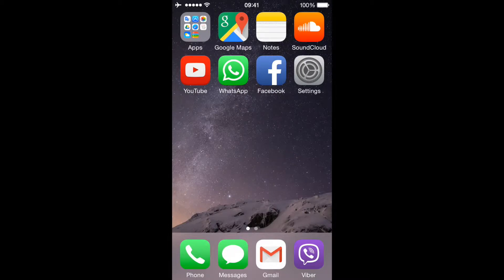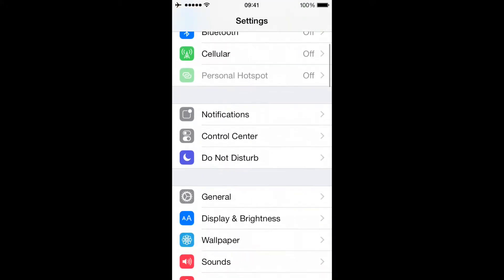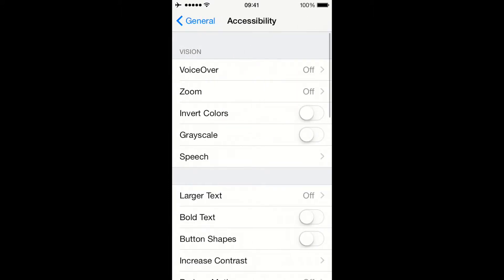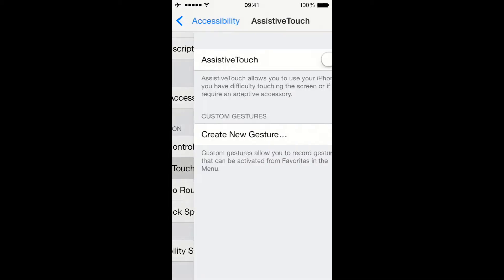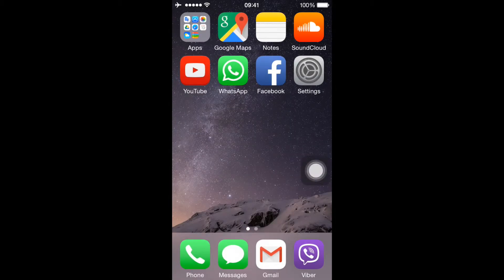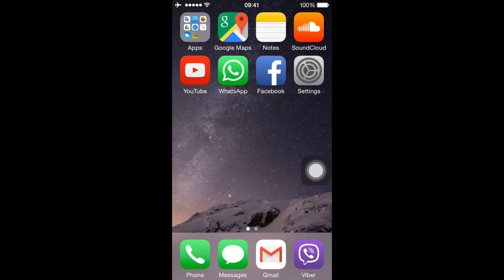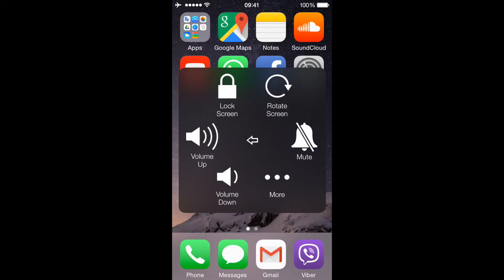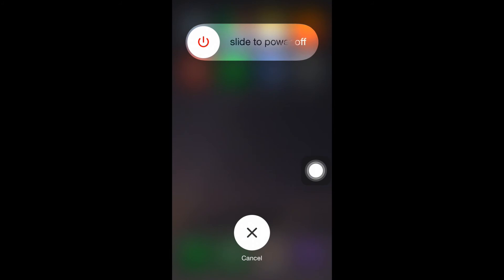How to turn off or reboot your iPhone without power button (Easy)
This is a shot video explains how you can switch off or restart your iphone without using the power button, or when the power button is broken.